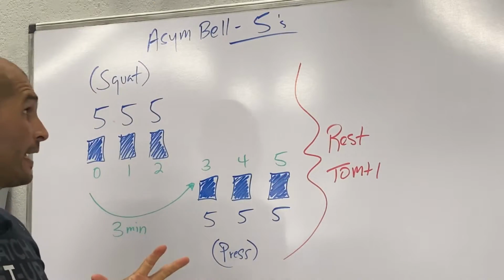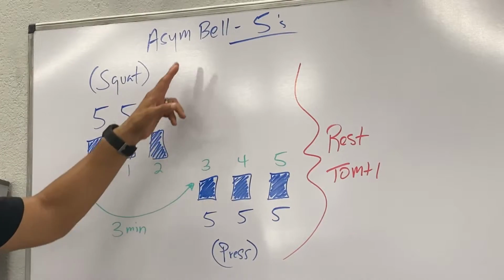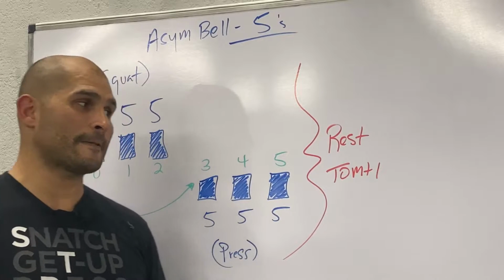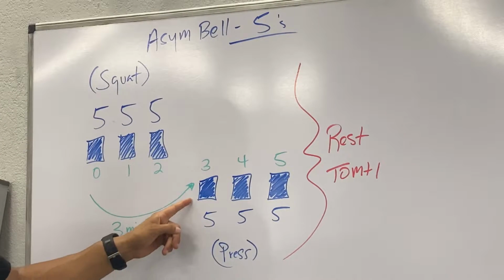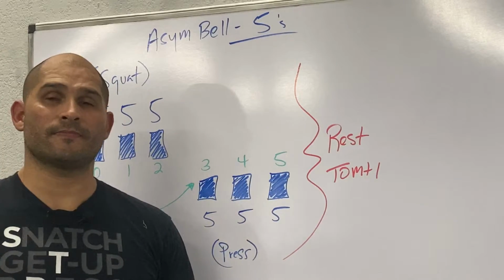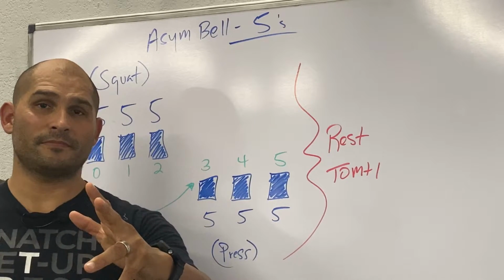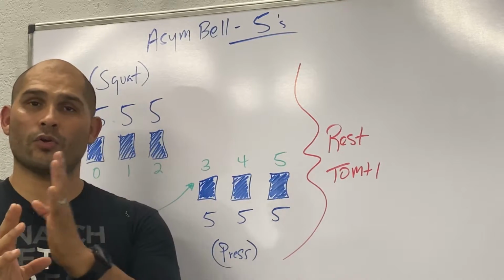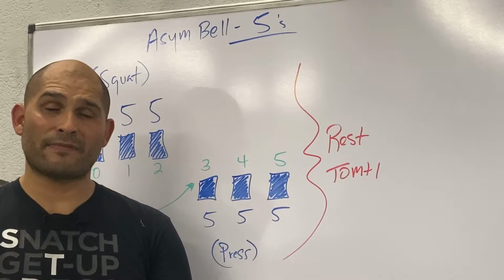Asymmetrical Squat & Press Endurance Session | WOW: Ep69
In today‘s video we enter week 8 of our strength-focused endurance training series. Today’s KettlebellWorkout is centered around the kettlebell squat and press.

Compared to last week... we’re switching to AsymmetricalBells to dial in the skill aspect of our strength practice.

Today’s session is laid out using a “serial-circuit”.

A serial-circuit combines two kettlebell exercises... each performed in “their own series“.

Each series has 3 sets completed *every minute*.

THE CIRCUIT:

Rest periods: Top of the minute protocol (TOM)

Each set is to be completed at the top of each minute.

Each series of squats and presses contains 3 sets. Completing a series of squats and a series of presses… completes one circuit. From there… rest top of the minute (TOM) plus and additional 1 minute (TOM+1).

Series # 1️⃣: Asymmetrical Squats (ASQ)

"00:00" - (ASQ x 5R, “01:00” x 5L, “02:00” x 5R) Switch to presses...

Series # 2️⃣: Asymmetrical Press (AMP)

"03:00" - (APM x 5R, “04:00” x 5L, “05:00” x 5R) Rest TOM+1

After the 3rd set of presses (“05:15”ish), rest TOM+1 before starting the next circuit and series of squats.

Start the next circuit with your left hand and continue alternating hands at the start of a new circuit.

Circuit #2 starts at “07:00”.  Each circuit takes 7 minutes including your rest.

Go on to complete the total prescribed # of circuits. Head here to the blog for full details by downloading your FREE cheat sheet (no opt in required).

Hec G.

NEED MORE RECOURSES?!

𝗭𝗜𝗣 𝗼𝘃𝗲𝗿 𝘁𝗼 𝗺𝘆 𝗯𝗹𝗼𝗴 𝗮𝗻𝗱 𝘀𝘁𝗲𝗮𝗹 𝗮 𝗙𝗥𝗘𝗘 𝗰𝗼𝗽𝘆 𝗼𝗳 𝗺𝘆 𝘄𝗼𝗿𝗹𝗱-𝗳𝗮𝗺𝗼𝘂𝘀 𝗲𝗕𝗼𝗼𝗸: 𝗞𝗲𝘁𝘁𝗹𝗲𝗯𝗲𝗹𝗹 𝗪𝗼𝗿𝗸𝗼𝘂𝘁 𝗦𝗻𝗮𝗰𝗸𝘀™!

A step-by-step treasure map to get in ridiculous shape in less then 45 minutes a week—and still have time to do what you love and spend QT with the family.